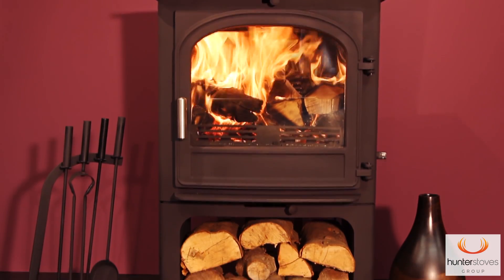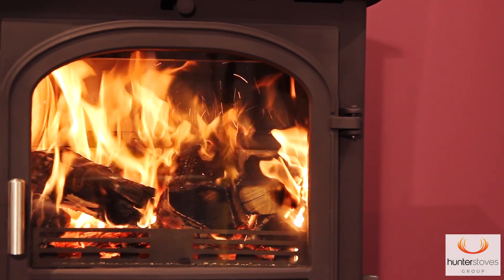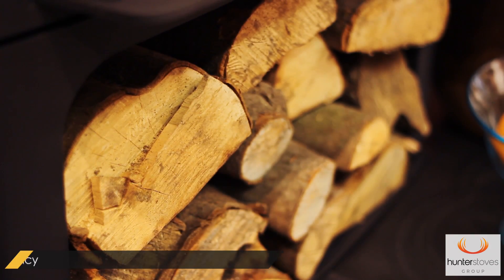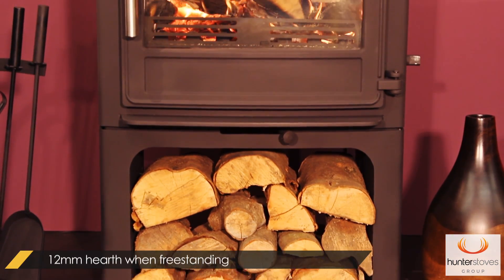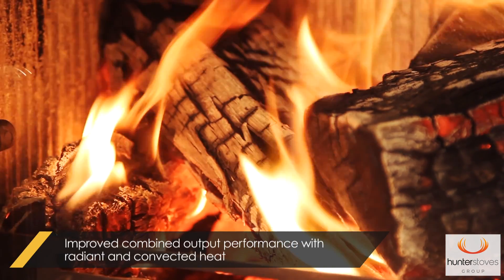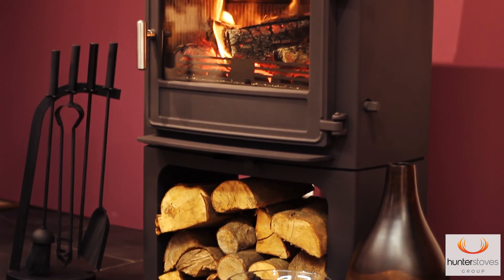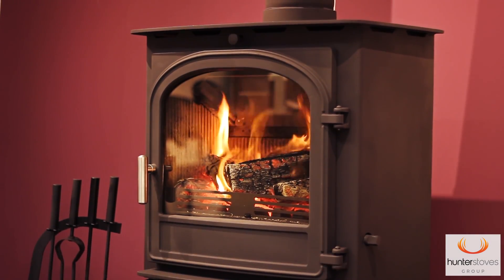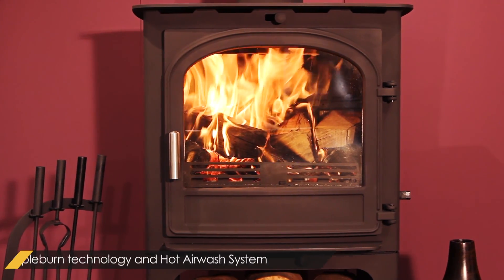Cleanburn- Sonderskoven Euro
The Sonderskoven Euro by the Hunter Stoves Group has a 77% efficiency and a heat output range between 7 and 10kW.